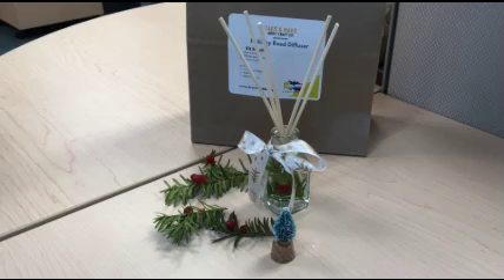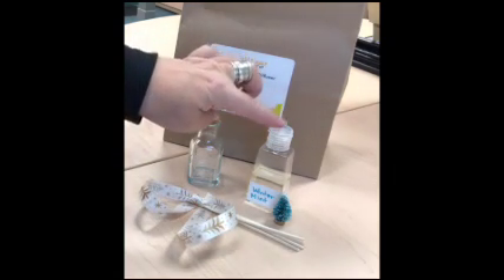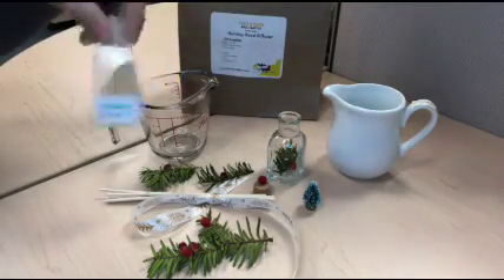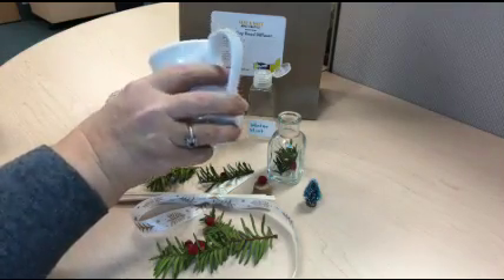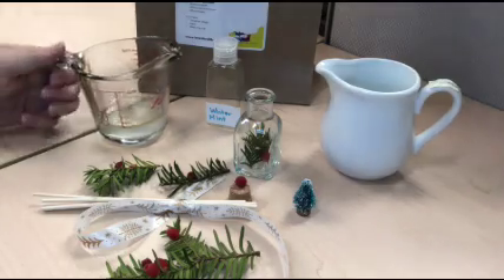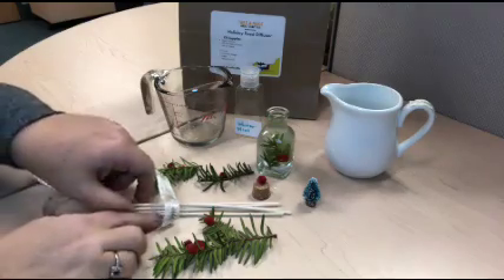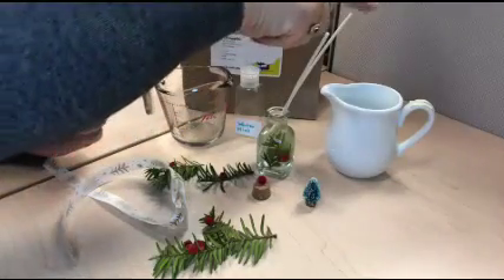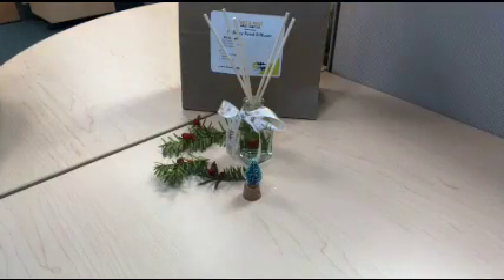Holiday Reed Diffuser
Try this quick and easy holiday reed diffuser!